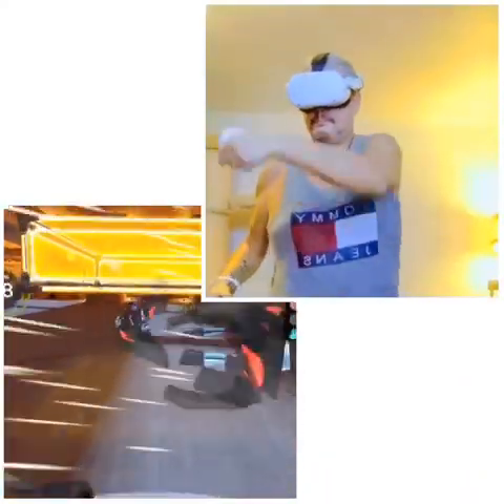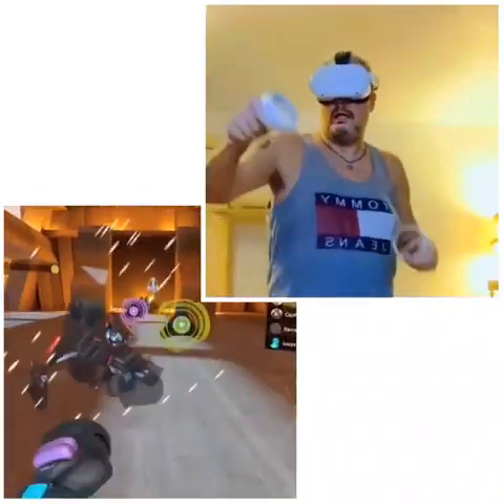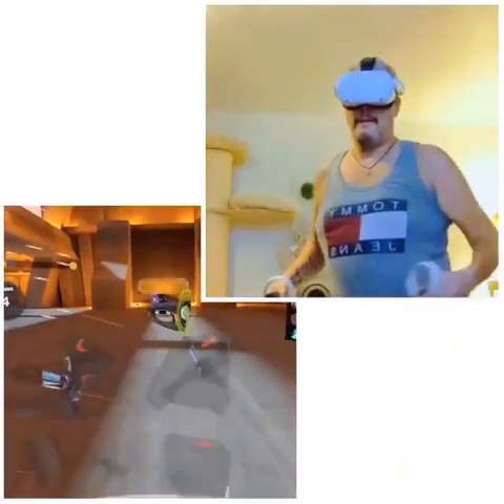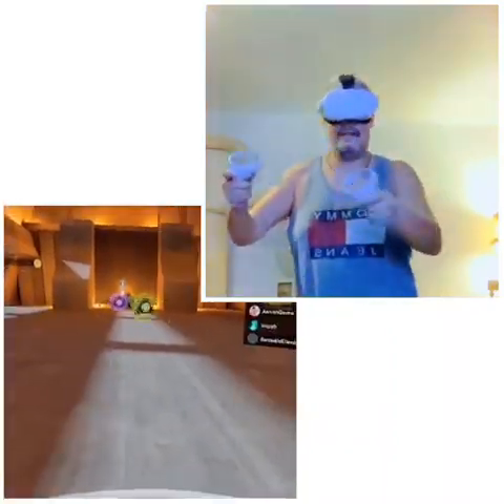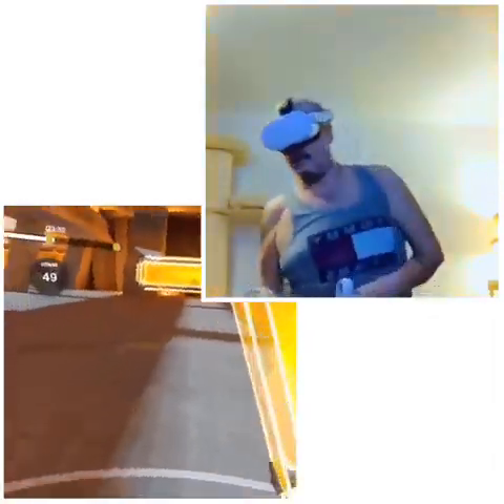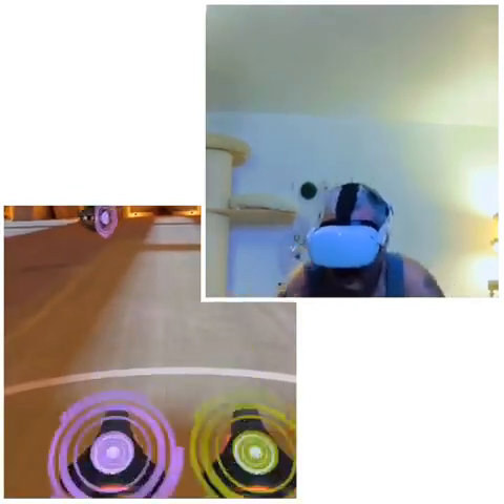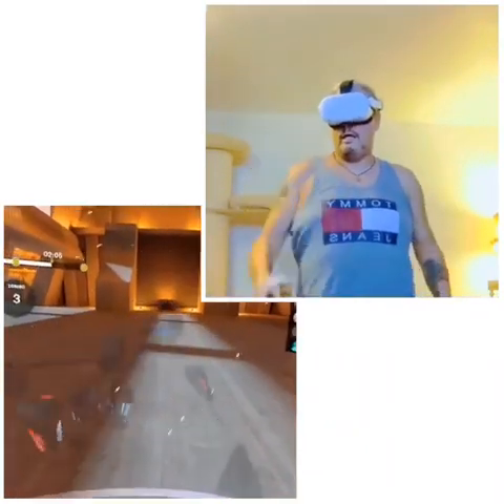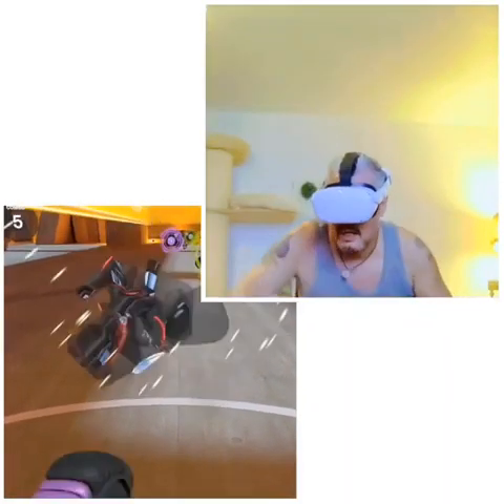lesmillsbodycombat @MetaQuestVR meta OculusQuest2 meta oculus2